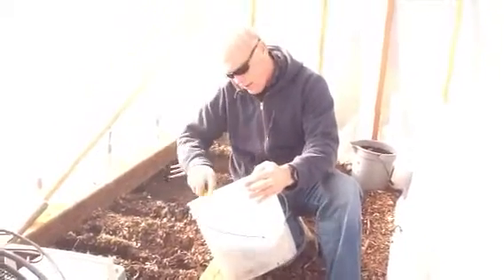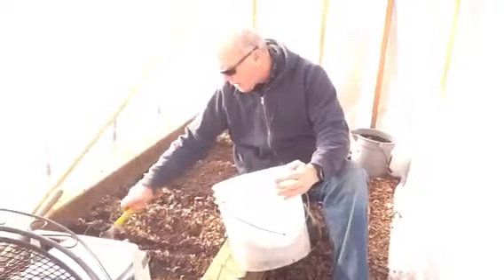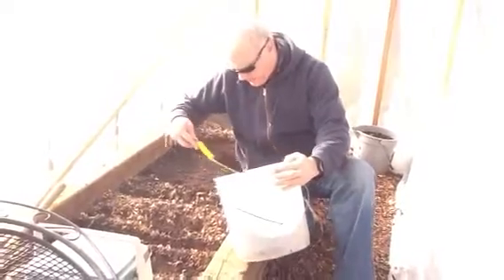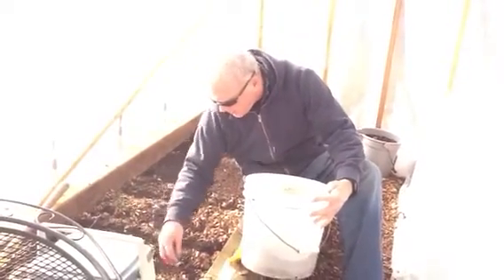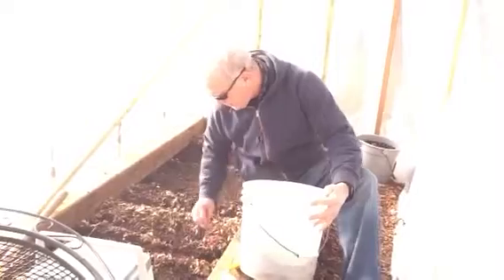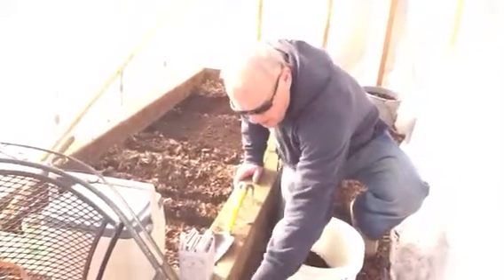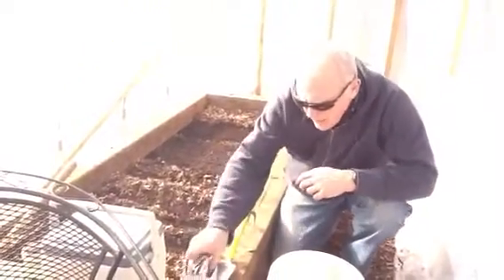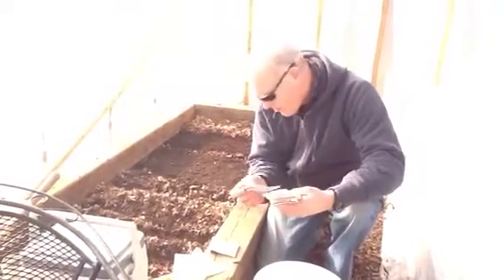Winter Gardening with Pam and Billy Wk2 #2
This is Pam's first video.  Jan 9, 2012.  Seedbed preparation.  Cold tunnel is high enough to walk around.  Cold frame is only 12" to 18" high.